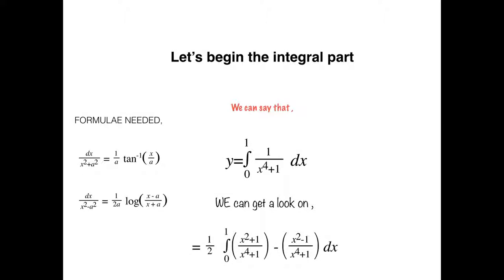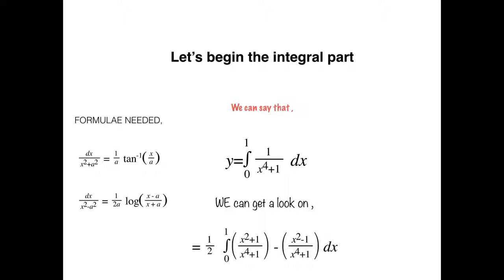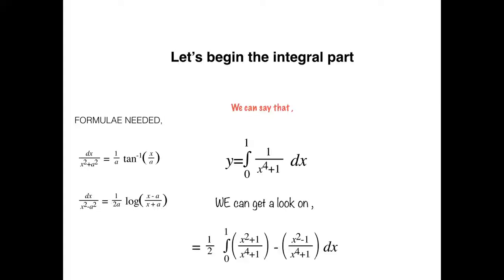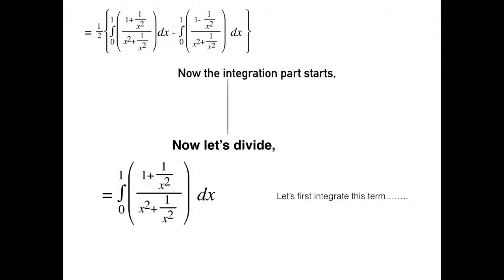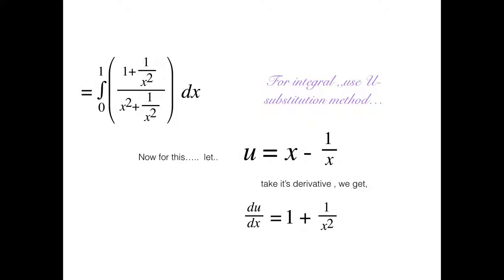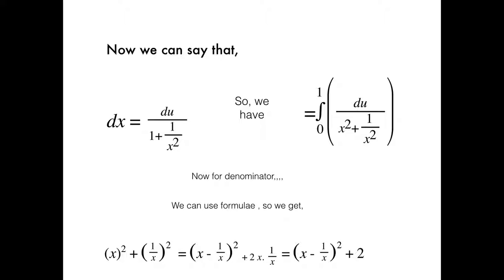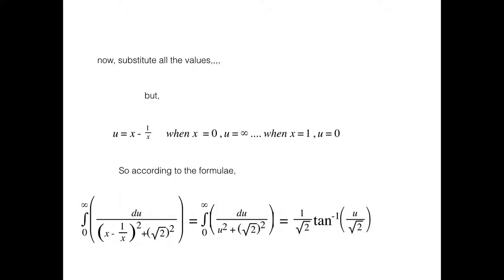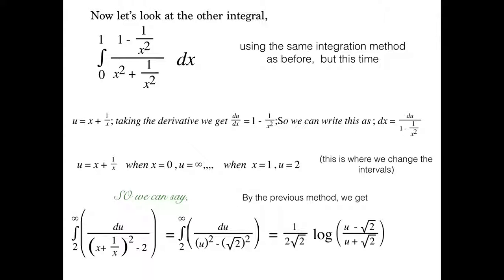Integral of heavens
This is the algebraic integration of lion.